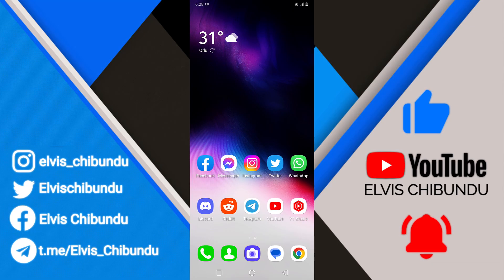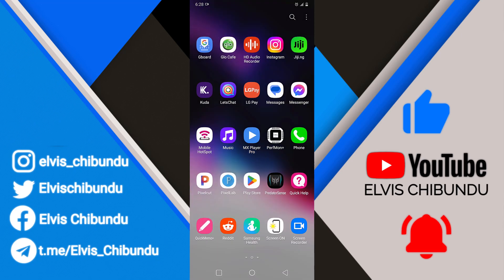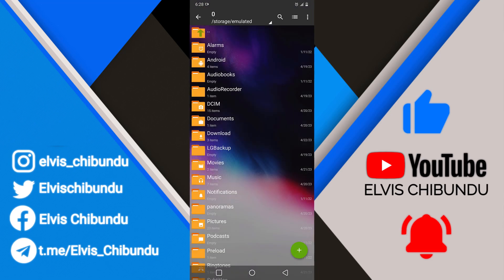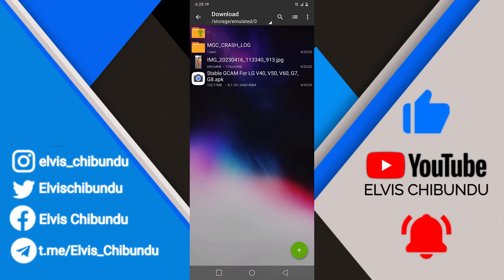How To Install Gcam On LG V60,V50,V40,G7,G8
Welcome to our comprehensive guide on installing GCam (Google Camera) on LG devices! If you're looking to elevate your smartphone photography experience, GCam is a must-have application. With its advanced imaging algorithms and features like Night Sight, Portrait Mode, and HDR+, you'll capture stunning photos and videos like never before.

In this tutorial, we'll take you step-by-step through the process of installing GCam on your LG device. Whether you own an LG G series, V series, or any other LG model, this guide is tailored to help you unlock the full potential of your device's camera.